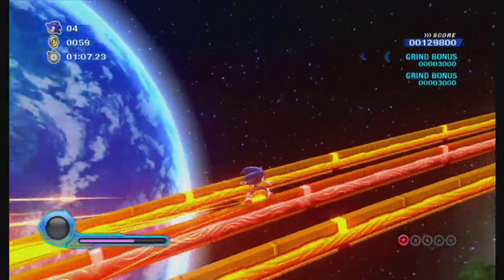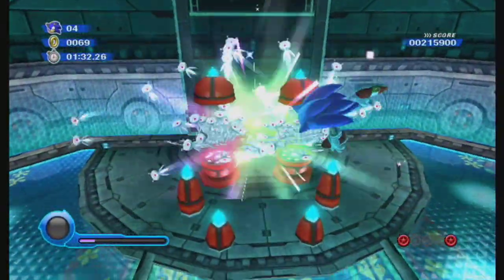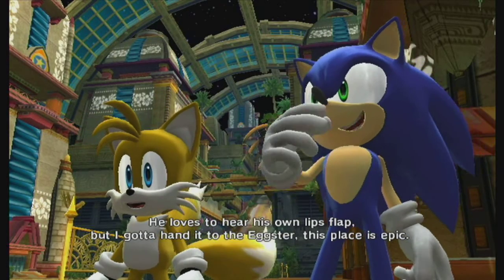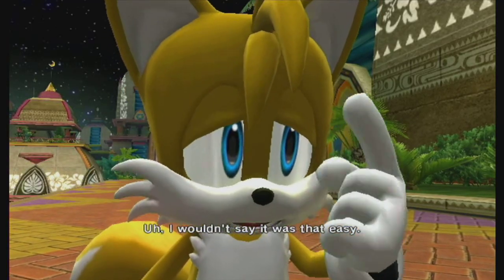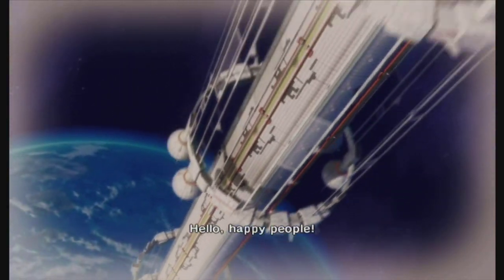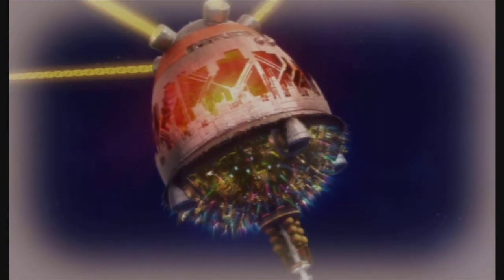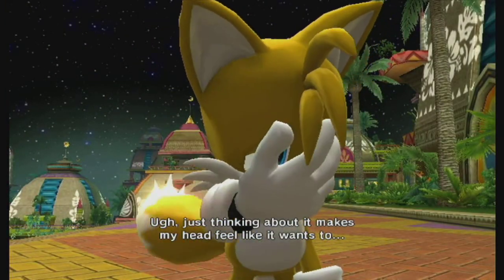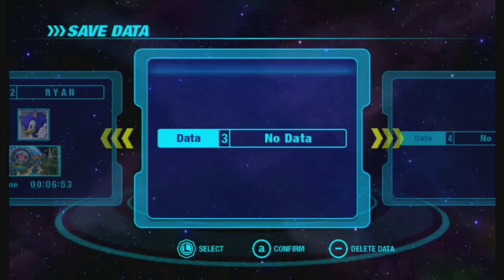Let's Play Sonic Colours - Part 1: An out of space adventure!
It's time to tackle one of Sonic's more better recieved adventures amongst fans and critics, it's Sonic Colours (Colors) for the Wii!